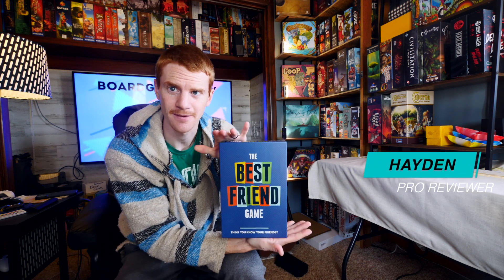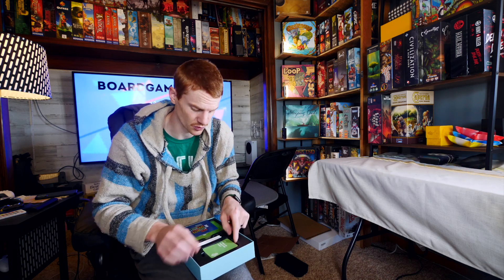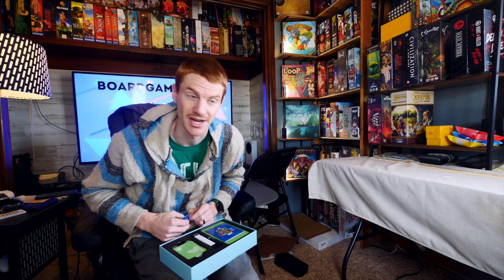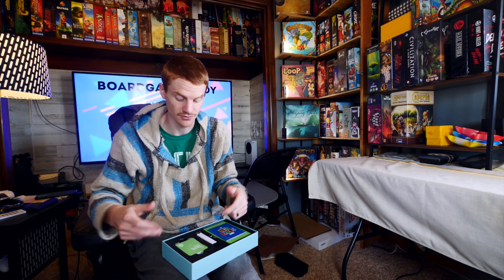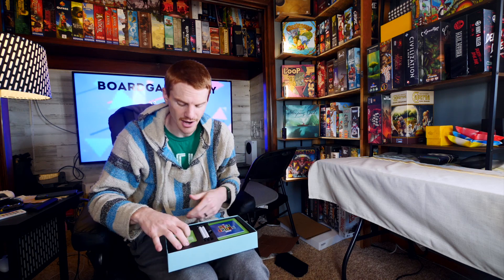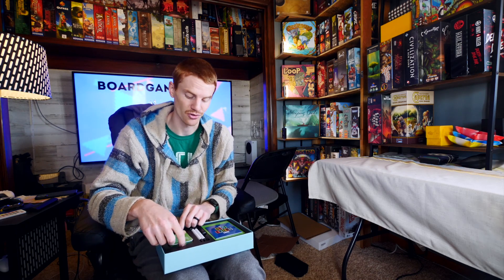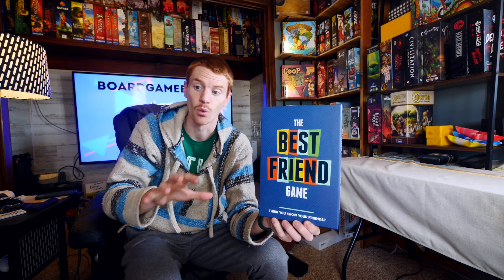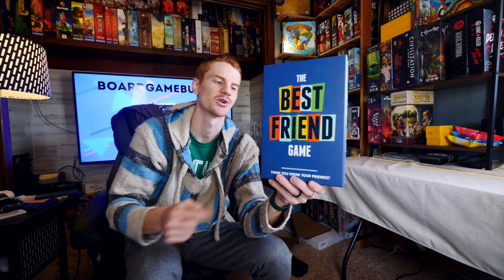The Best Friend Game Overview & Review